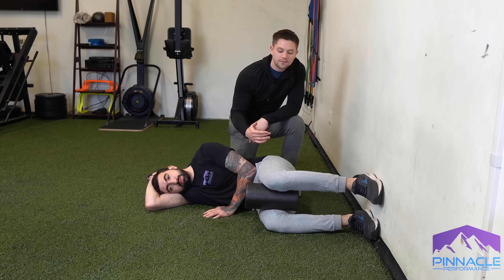The Easiest Hip Mobility Drill EVER! (get fast results)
0:00 Why Does This Exercise Work?
1:08 Explanation Of Exercise
2:27 Live Demonstration